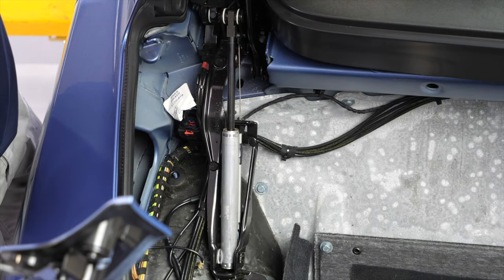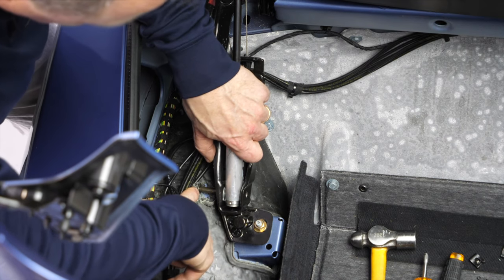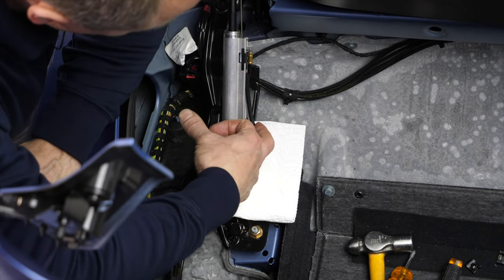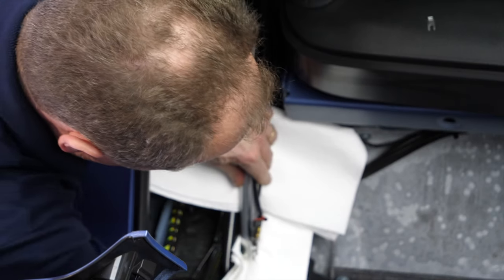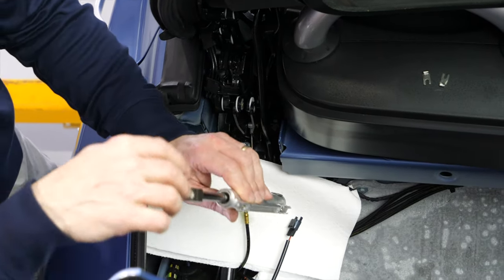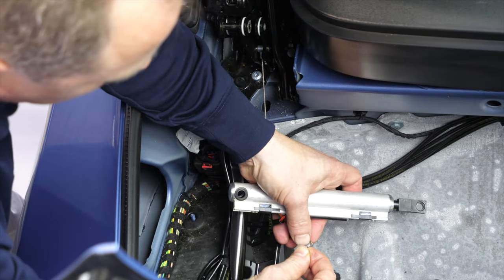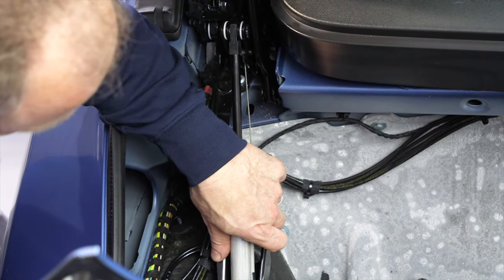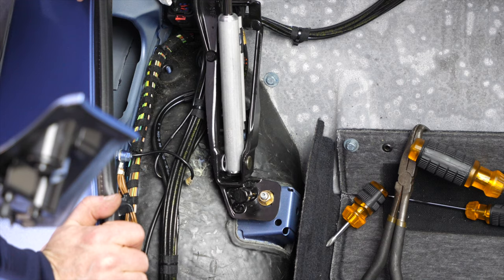How to Replace the Main Lift Cylinders - Chrysler Crossfire - Top Hydraulics, Inc.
Klaus, of Top Hydraulics, Inc. shows you how to remove and replace the Main Lift cylinders on the Chrysler Crossfire convertible.

P/N: 5142639AA (LH)
and
P/N: 5170015AA (RH)

If you have found a leak coming from the Main Lift Cylinder(s) in your Crossfire, you will need to have the cylinder rebuilt or replaced by Top Hydraulics in order to restore your Hydraulic Top function.